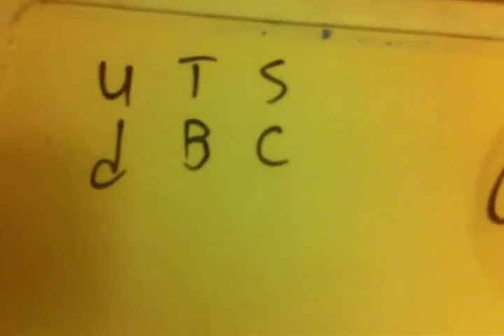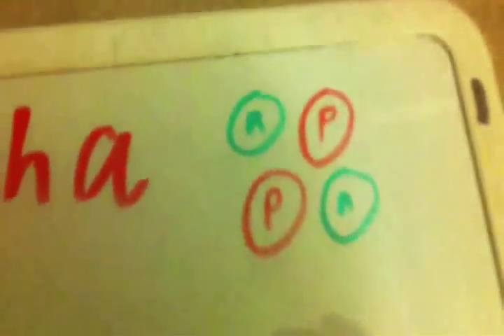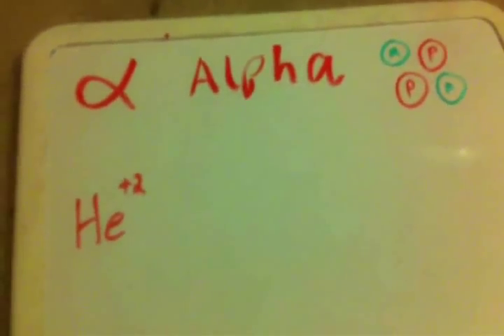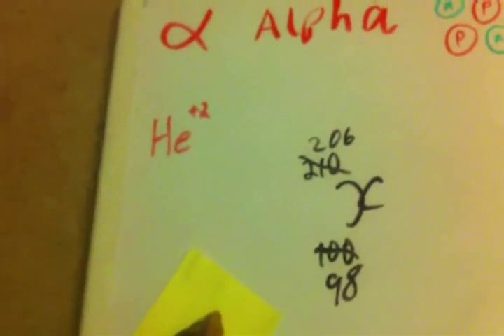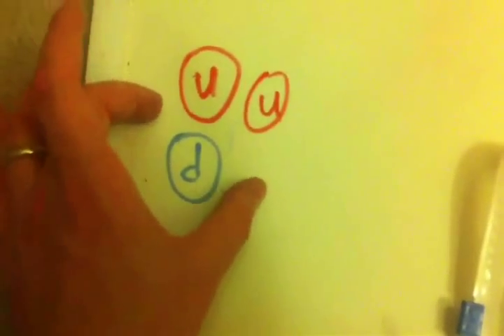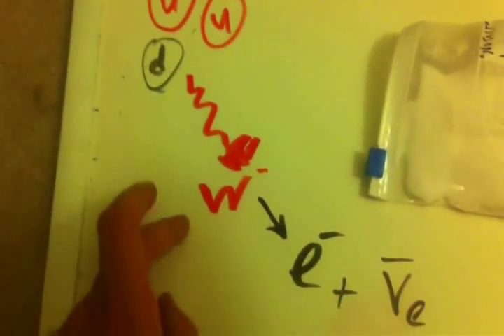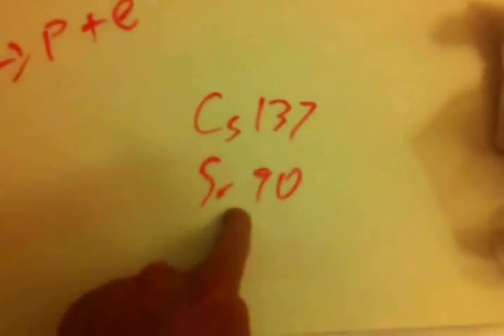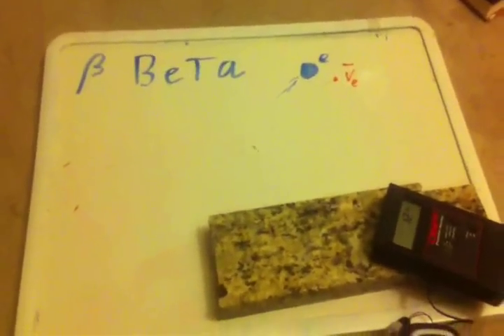The Basics of Radiation -- Part Two ☢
The basics of radiation, part two, discusses Quarks, Nucleons, Beta, and Alpha radiation.

An atom is composed of electrons (negatively charged light lepton particle with accompanying anti-electron neutrino), protons (A positively charged baryon particle), and neutrons (A zero charged baryon particle).

Atoms and particles will attempt to adjust themselves to a state of equilibrium. To do this, they must first gain or loose energy. Gaining energy may cause unstable configurations requiring the loss of energy. Either way, the loss of energy is generally converted into mass: a new particle.

Beta and Alpha particles are interesting adjustment products of excited atoms.

The current video line up should be as follows:

Part One - Introduction and Basic Concepts
Part Two - Alpha and Beta Decay
Part Three - Gamma and X-Ray
Part Four - Sources of Radiation (Cosmic, Man made, Natural)
Part Five - How to use a Geiger counter

Each section should last between 15 minutes and 30 minutes, taking an appropriate time to explain each subject in enough detail for most people to understand.

The only prerequisites for this series are a hunger for knowledge, a little patients, and the basic understanding of the atom. In short, you need to know that an atom is composed of Neutrons, Protons, and Electrons.

Please let me know if you find any errors or have any questions.